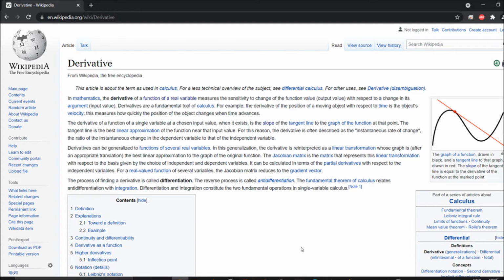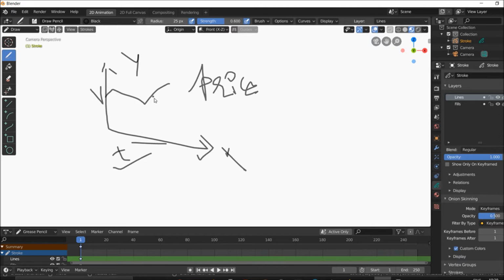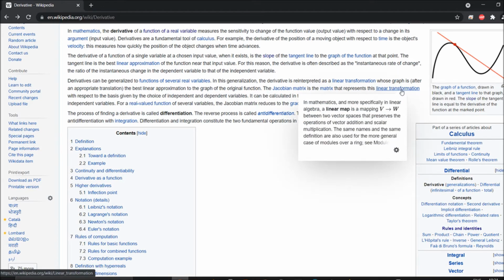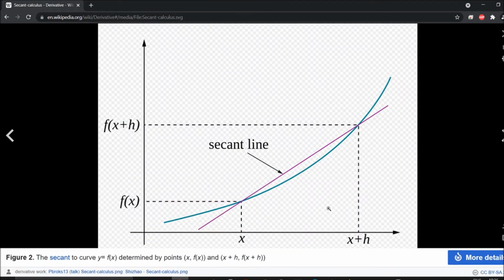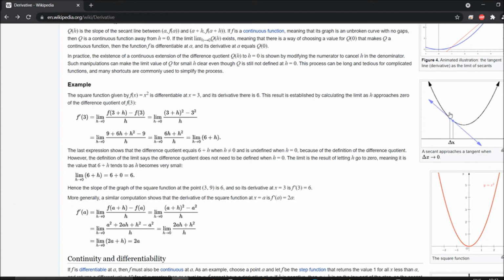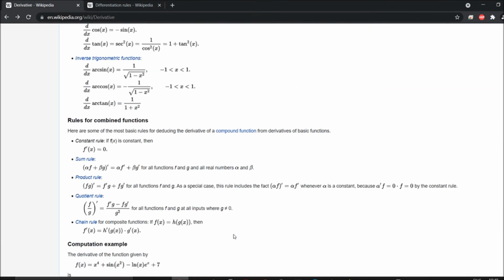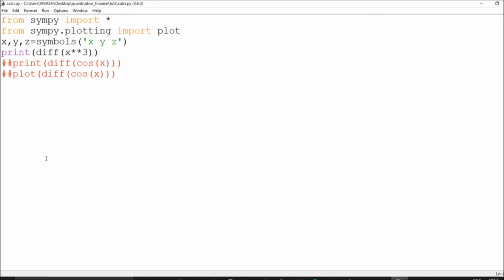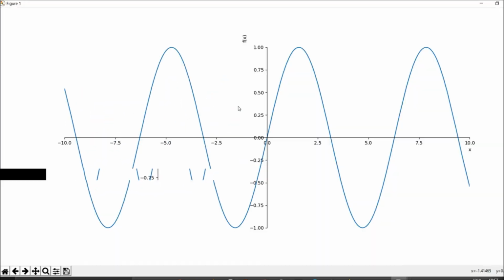Quantitative Finance Predicting Stock Prices and Trading Strategies in Python Part-4